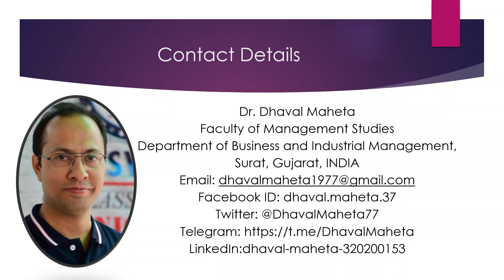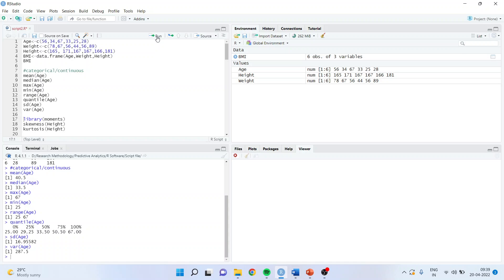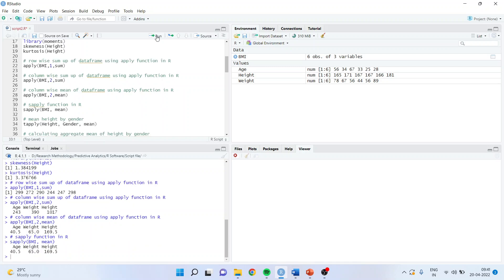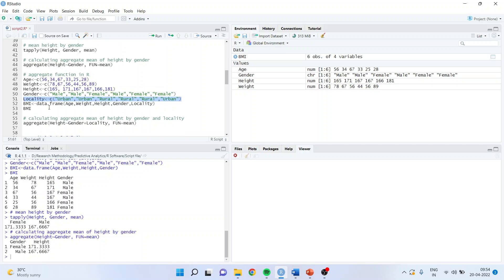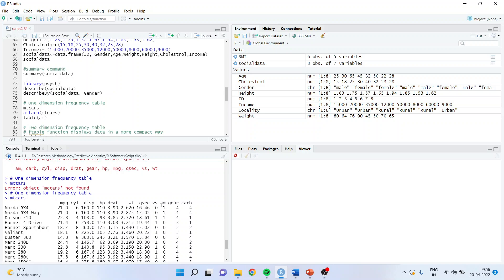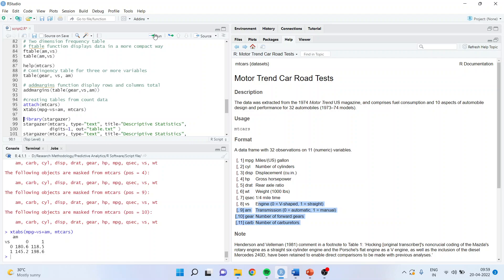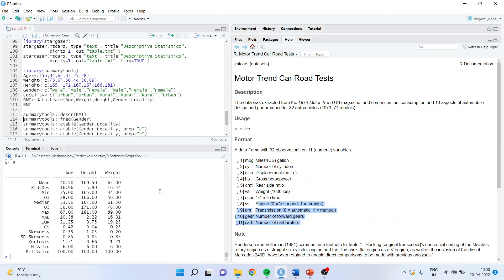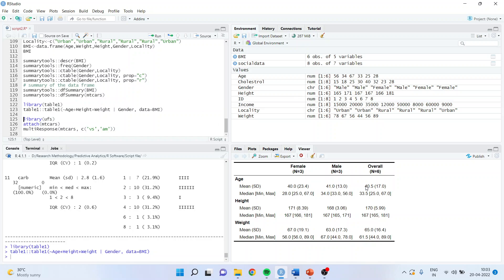5. Descriptive Statistics in R || Dr. Dhaval Maheta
The contents of this book are:
1. The Fundamentals of R Software
2. Data Management
3. Data Manipulation
4. Descriptive Statistics
5. Summarizing Data Graphically
6. Normality
7. Hypothesis Testing
8. Analysis of Variance (ANOVA)
9. Correlation
10. Regression Analysis
11. Non Parametric Statistics
12. Logistic Regression
13. Factor Analysis
14. Cluster Analysis
15. Discriminant Analysis
16. Survival Analysis
17. Multi-Dimensional Scaling
18. Correspondence Analysis
19. Text Analytics
20. Sentiment Analysis
21. Meta Analysis
22. Report Generation